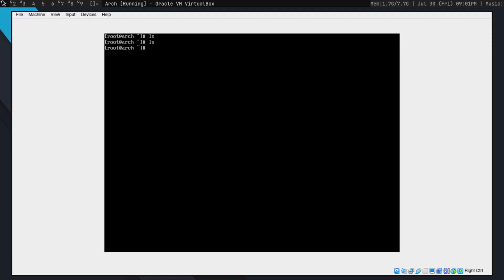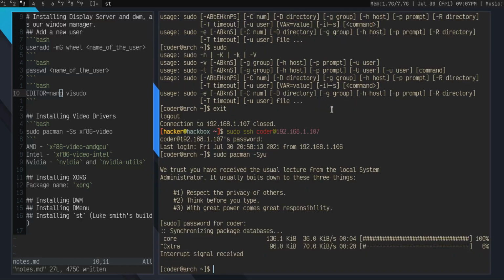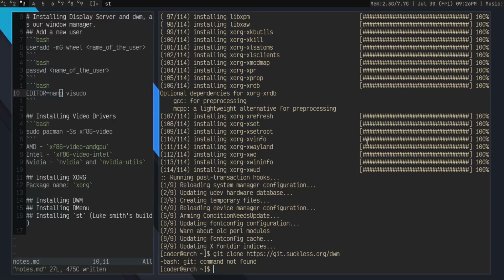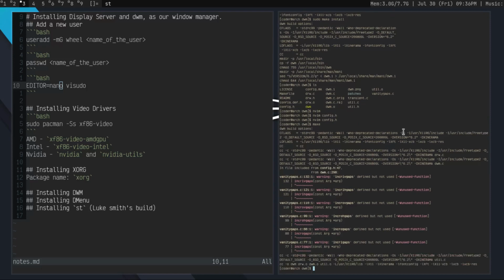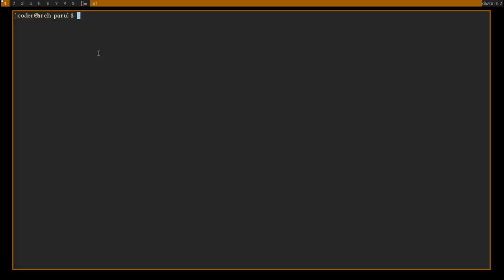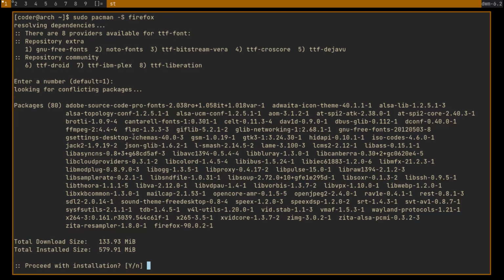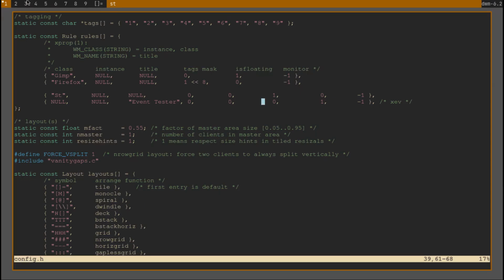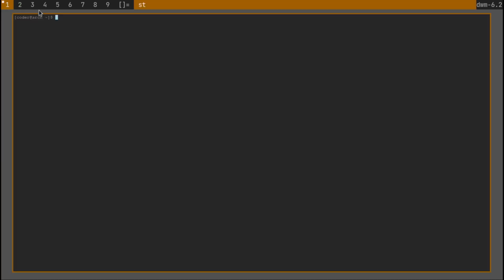The Complete Beginner Archlinux Installation Guide - Part 2 | Archlinux For Beginners!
In this video, I will be going to show you how to setup a desktop environment/window manager in archlinux, I will be showing you how to install xorg, the video drivers and the dwm window manager in a base install of archlinux, this video is meant to be the continuation of my previous video, which was the a tutorial teaching installing a base system of archlinux. If you haven't watch that video, make sure, you check out that video.

Setting up a new user:
useradd -mG wheel (name_of_user)
passwd (name_of_user)